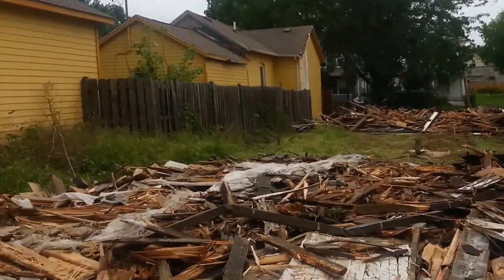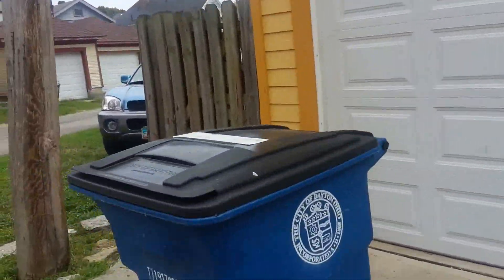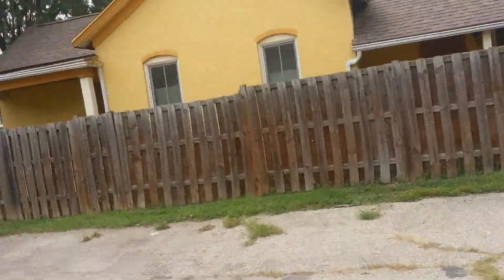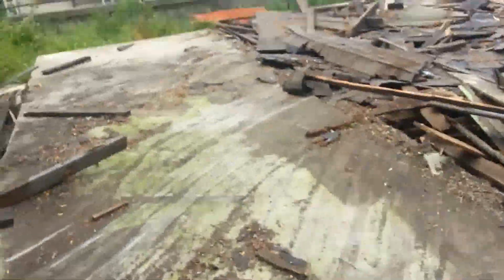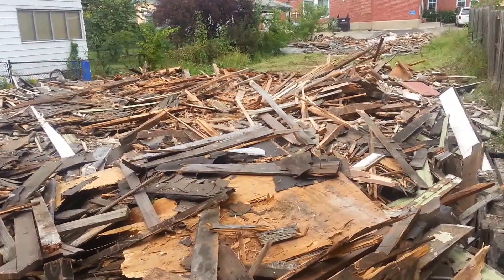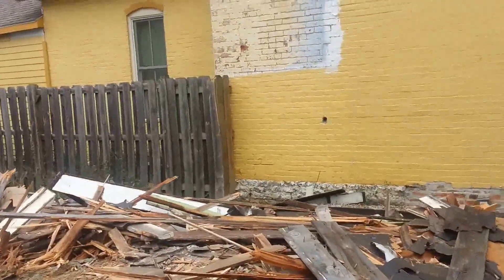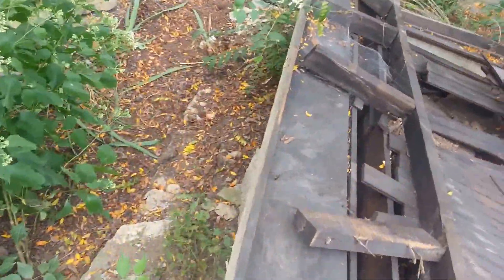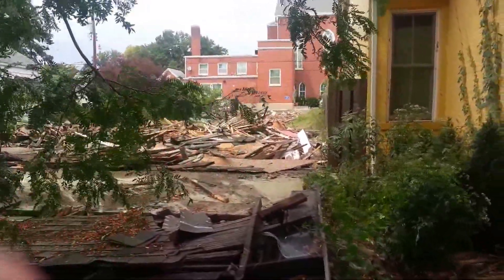An Abandoned House in Dayton, Ohio has to be ready to fall on yours before they will tear it down?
An East Dayton House that was demolished after it was ready to fall over onto another house